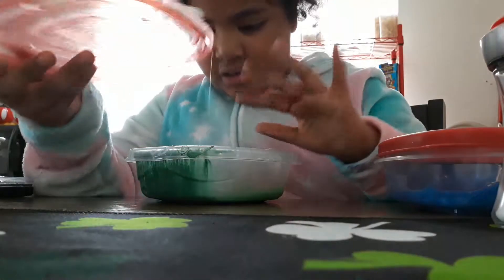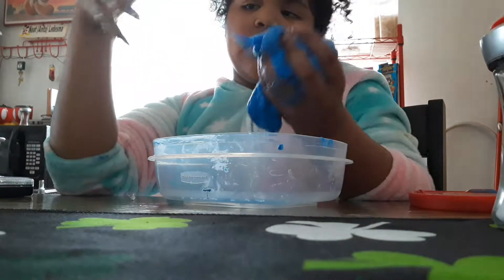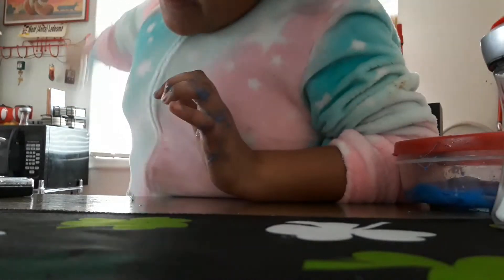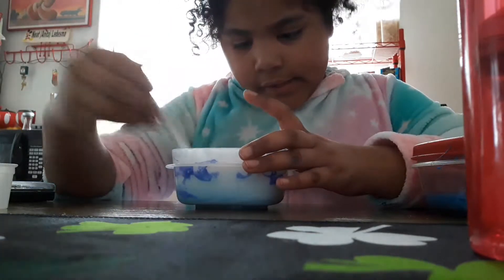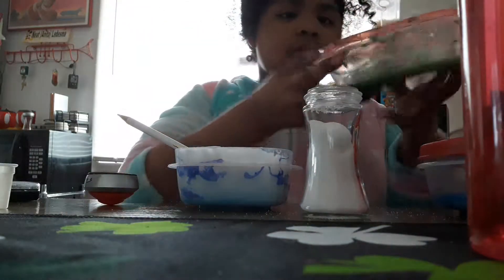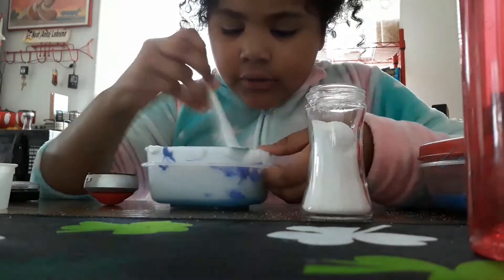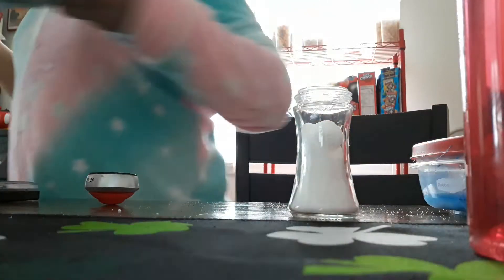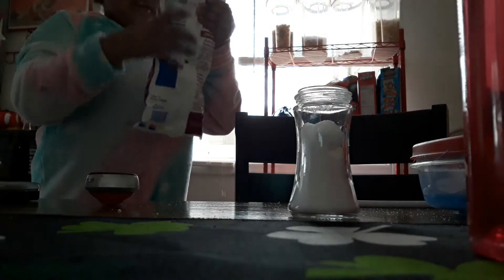Testing slime ingredients part1